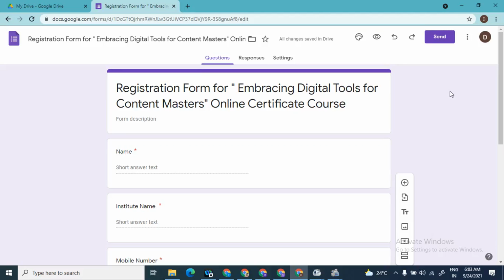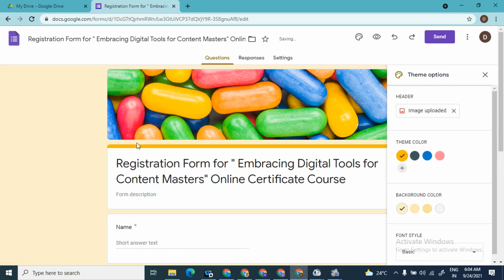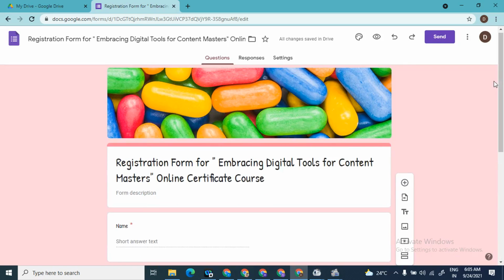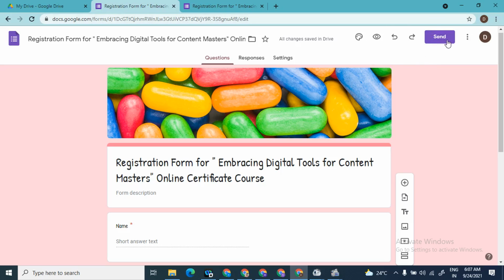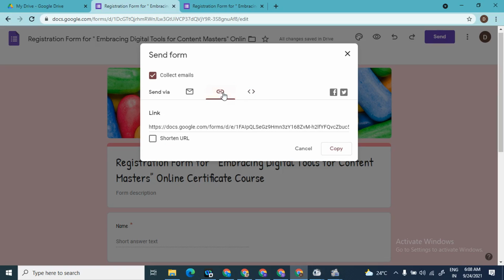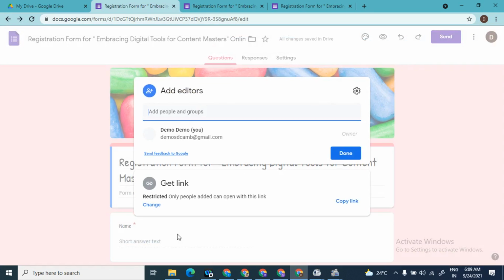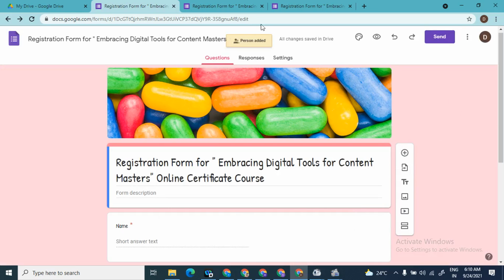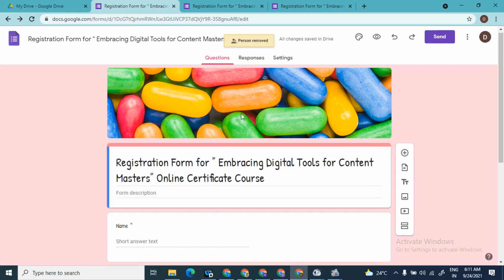1.3 Customizing Theme, Copying Link and Adding & Removing Collaborators in Google Form| Tutorial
Welcome to Desi Delhi Couple,
In this video, I'm going to teach you how to create Google Forms on your laptop. Google Forms is very easy to make and extremely useful.

If you don't know about me:
We are tech enthusiasts trying to solve your everyday tech problems.
I make "How To" videos.